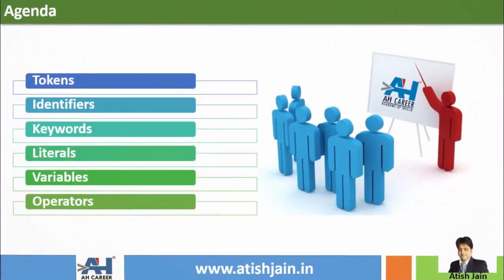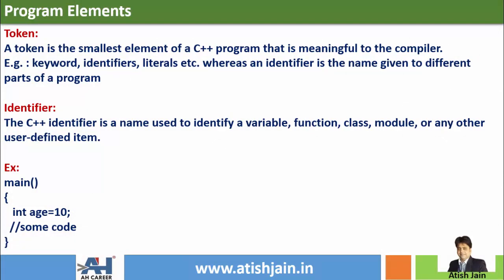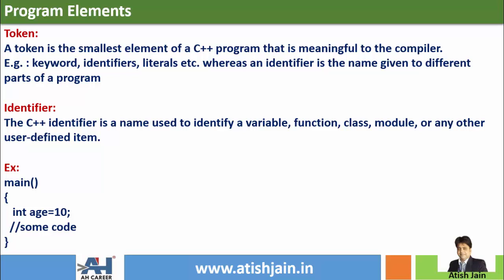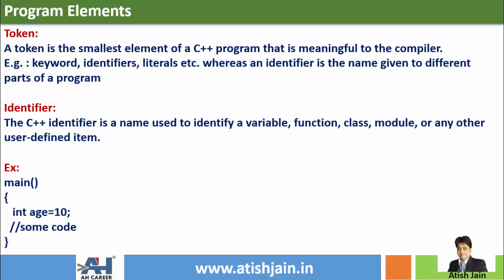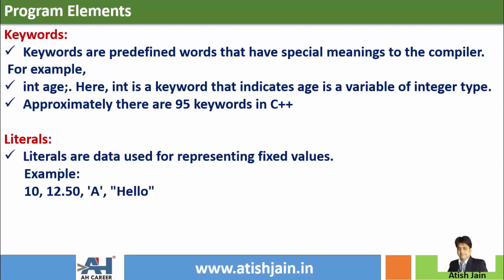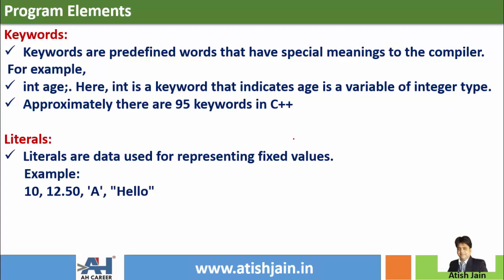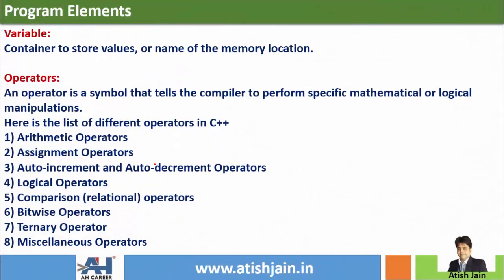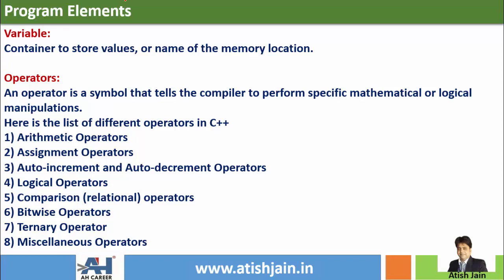9.Program Elements in C++ | Beginner's Guide to Learning C++ | C++ in Telugu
We will discuss elements in C++ programming in Telugu. By at the end of this video, you'll have a better understanding of the various program elements in C++ and be able to write more complex programs.

🔥🔥🔥C++ Programming Language Youtube Video Tutorial Series by Atish Jain sir in Telugu & English Mix Language, All the topics are covered from fundamentals of programming to advanced STL concepts.

Program Elements in CPP | Beginner's Guide to Learning C++ | C++ Programming Course in Telugu

*🌟🌟About C++ :*
CPP Programming Language is the most popular computer programming language and is widely used in Competitive Programming.

1. These tutorial series are in English & Telugu language so that you will understand the concepts very easily.
2. Each topic is explained with many numbers of examples. This course is designed in such a way that even a person with no computer background can learn c programming easily.

*💻Who should learn C++ :*
👉1. Every engineering student must learn c++ programming irrespective of their branch, c++ programming is very much useful for the students at the time of campus interviews and it will help you to learn Java, C#, Python, and other Object-Oriented Languages Easily.
👉2. This course is designed for everyone who wants to become a software engineer and mainly for Preparing for Campus Placements, this tutorial series covers all the concepts of c++ programming in detail with real-time examples.
👉3. All sessions are in English and Telugu mixed language to better understand the subject in the local language.

Cheers 🙋‍♂️ ,
Atish Jain